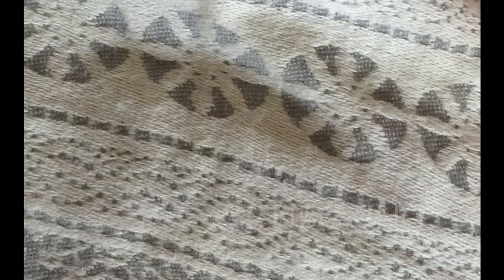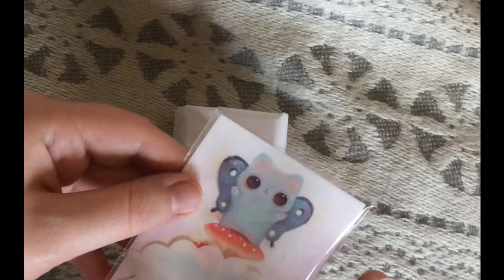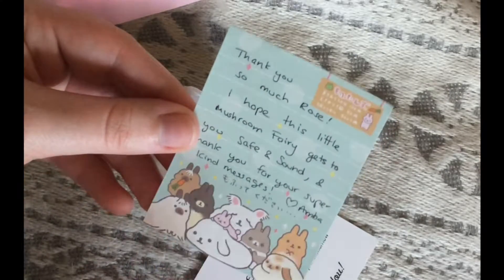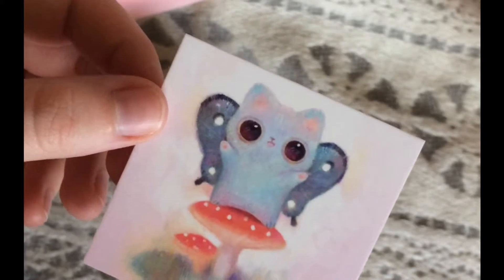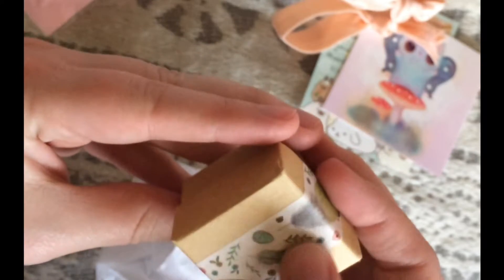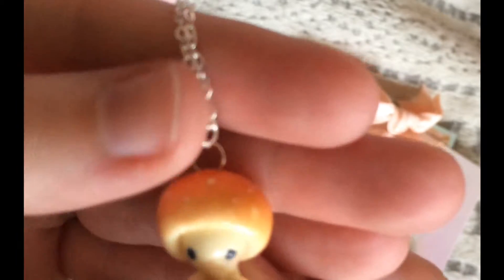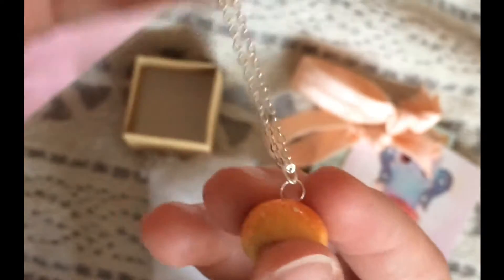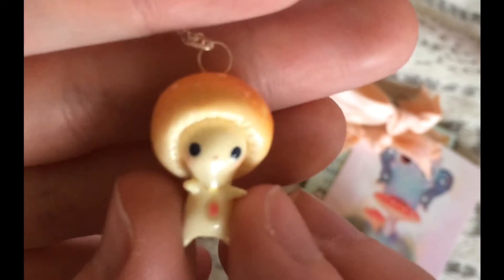Unboxing! Charm package from TheLittleMew (from January 2016 update)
Hi guys! I got around to editing this video SO LATE, but here it is. This unboxing is from Amba Jacobs/TheLittleMew's shop update during January of this year - I hope you enjoy! I sure did. Thanks, Amba! Still loving the wee mushie. ^_^

Just a reminder, the artist I mention early on is @heathersketcheroos. She's great. Super great.

(Note: Since filming this video, I've shortened my shop name from 'Simple's Emporium' to 'the Simple Imp' - I started focusing exclusively on polymer clay instead of jewelry in general, so it seemed necessary.)